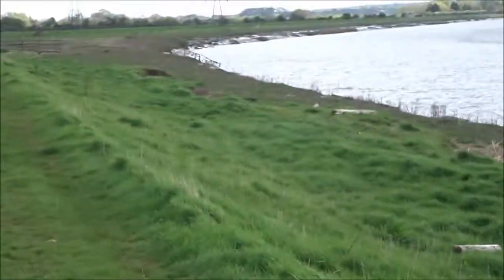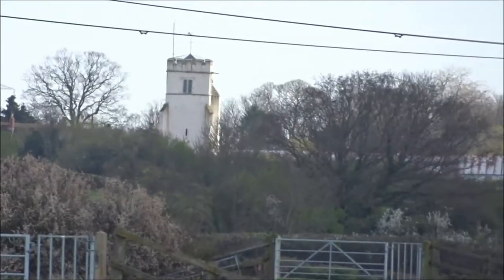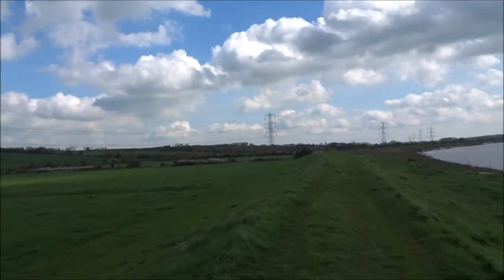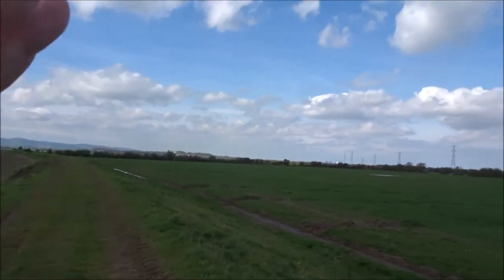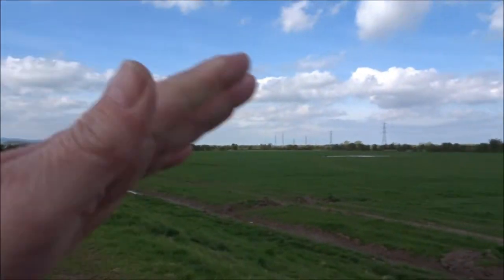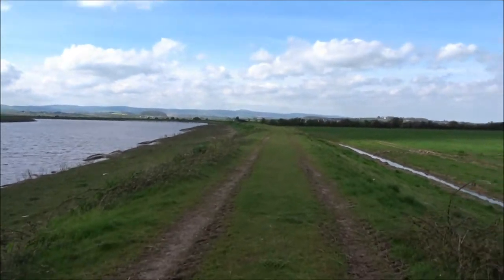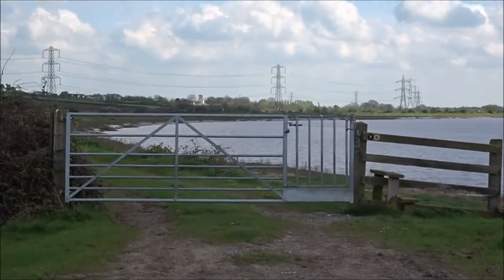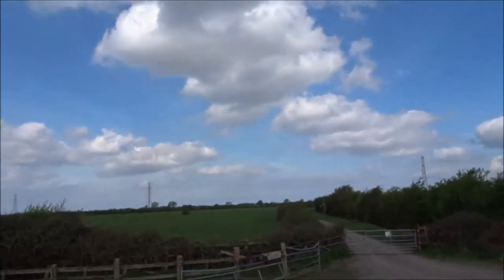Pawlett River Parrett Walk Part IV,' A Good Hike Ahead' by Sheila, April 3rd 2017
The  path  stretches out before me--its a bit windy but not cold--I continue to make my way alone the river bank enjoying the beauty all around